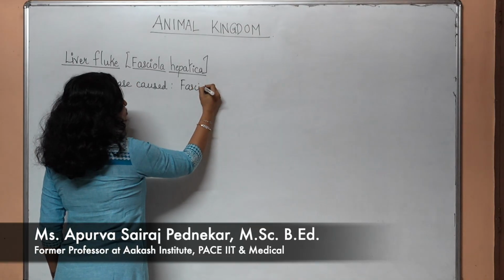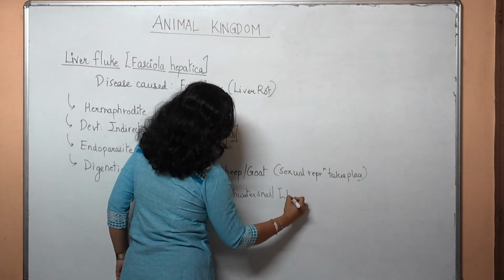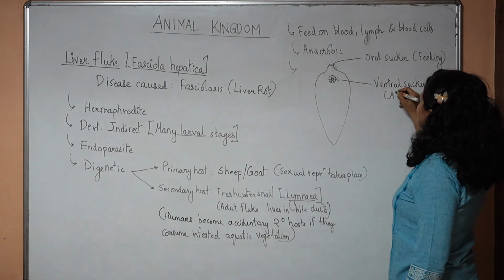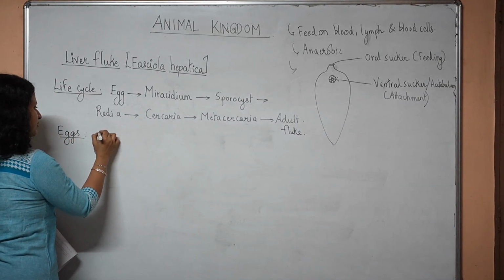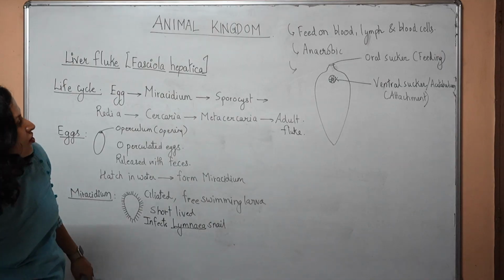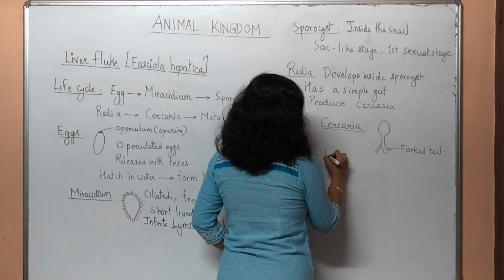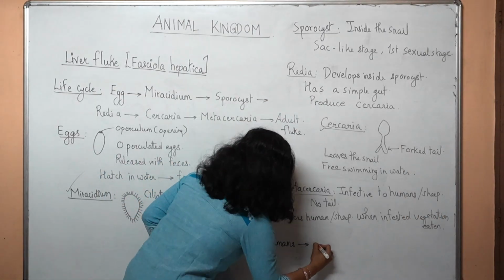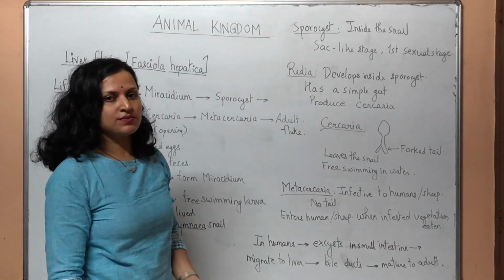Liver Fluke (Fasciola hepatica) | Phylum Platyhelminthes | Animal Kingdom | NEET | AIIMS | Part 24